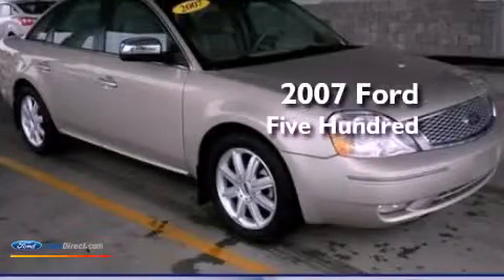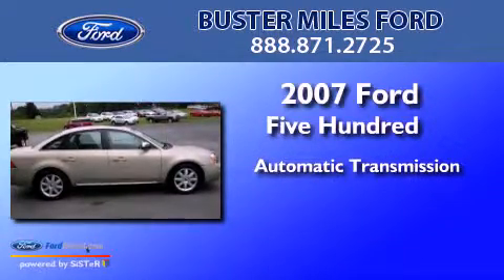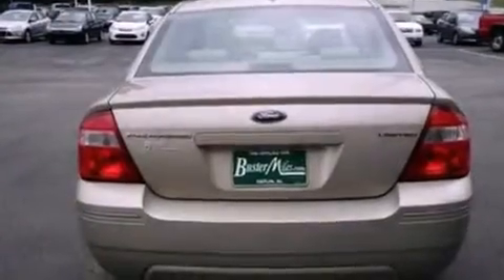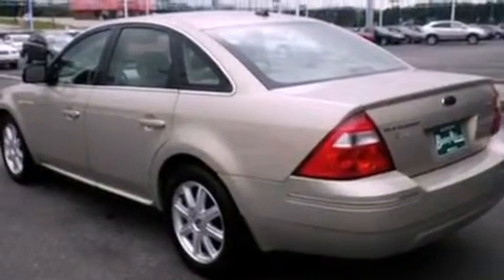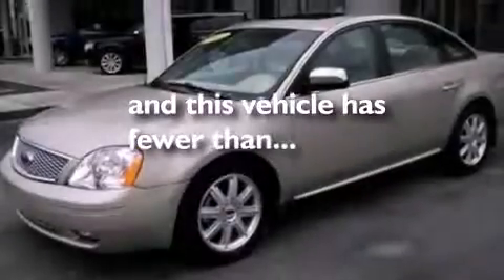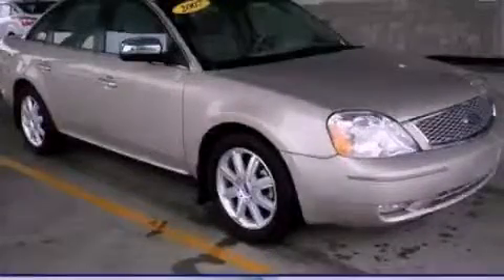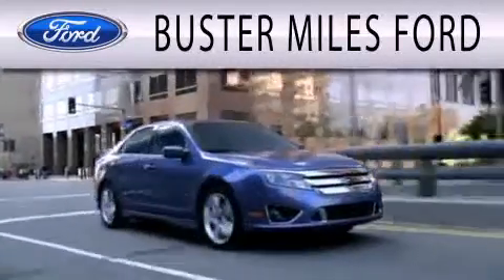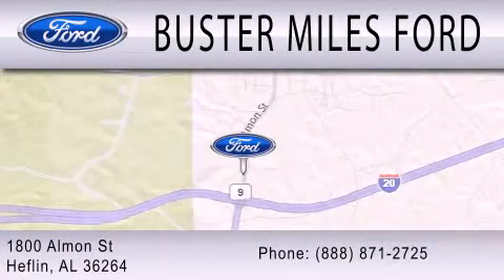Preowned 2007 FORD FIVE HUNDRED Heflin AL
Year : 2007
 Make : FORD
 Model : FIVE HUNDRED
 Engine : 3.0L V6 24V MPFI DOHC
 Trans . : 6-SPEED AUTOMATIC
 Exterior : GOLD
 Miles : 73,516
 Interior : SHALE
 Stock : 11268B